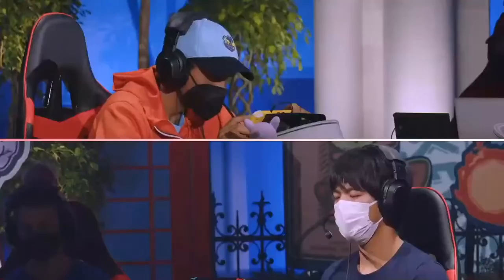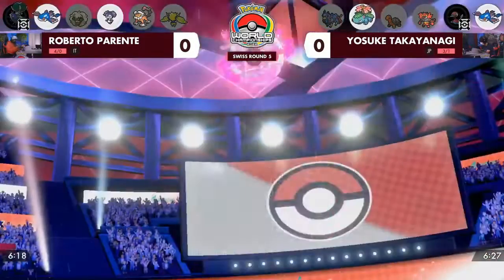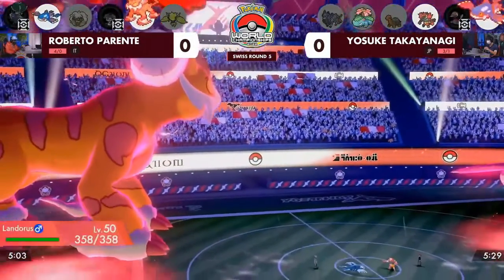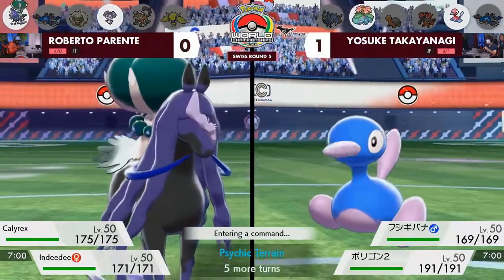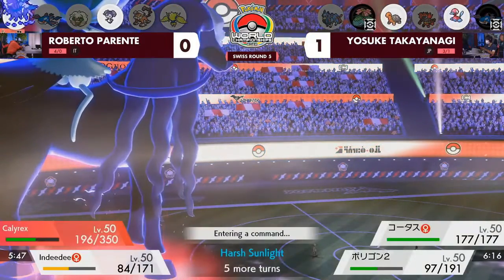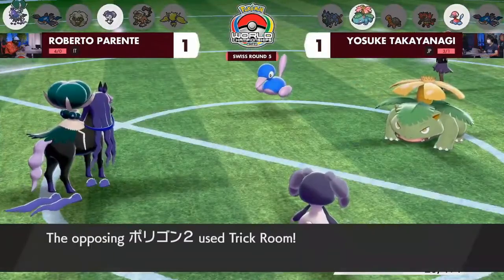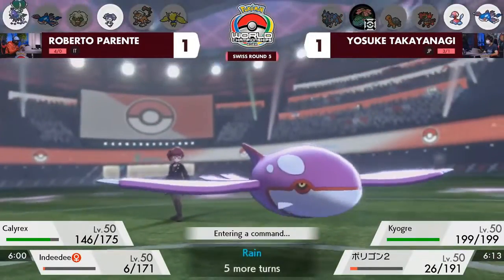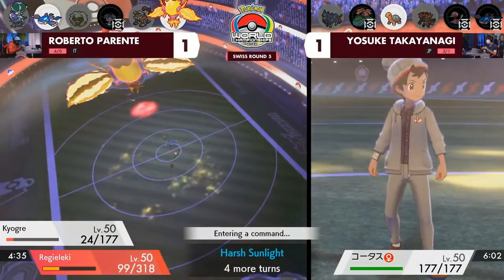2022 Pokémon World Championship VGC Master Division Day2 Round5 Roberto Parente vs Yosuke Takayanagi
2022 Pokémon World Championship VGC Master Division Day2 Round5 Roberto Parente vs Yosuke Takayanagi